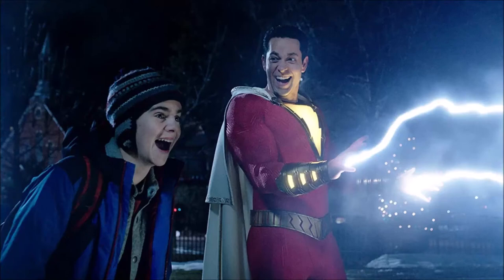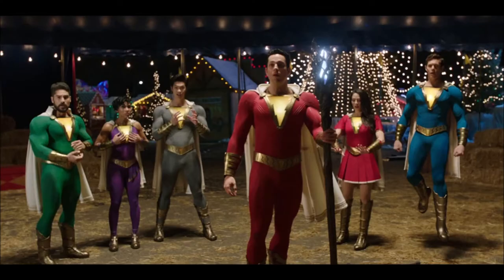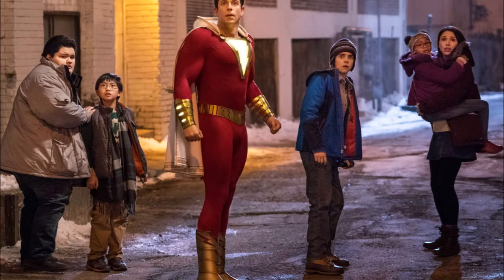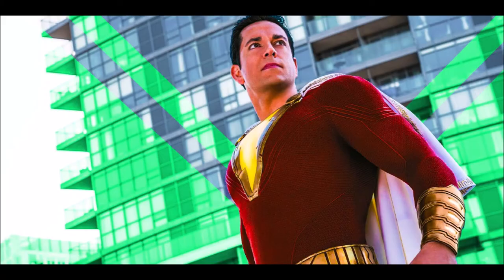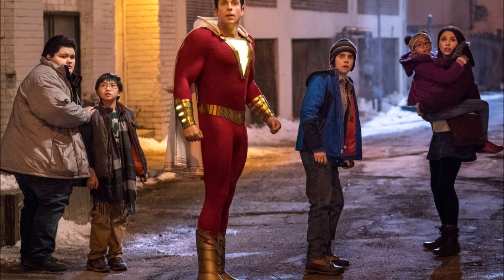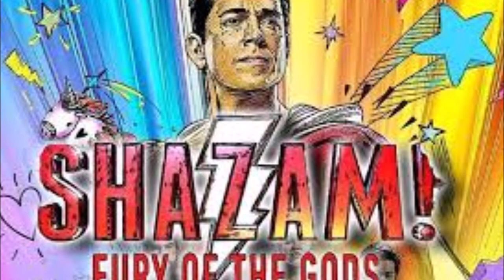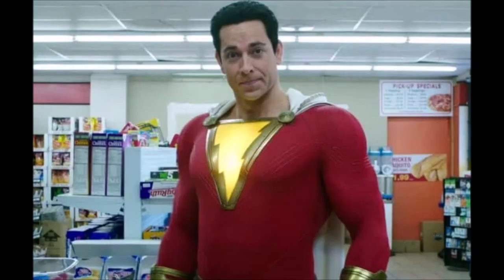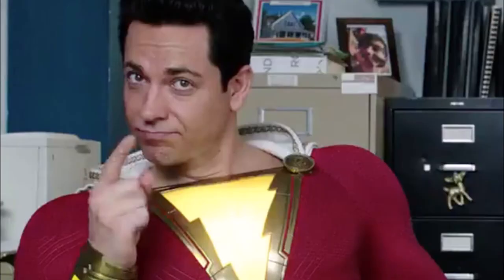Shazam 2 costume leak